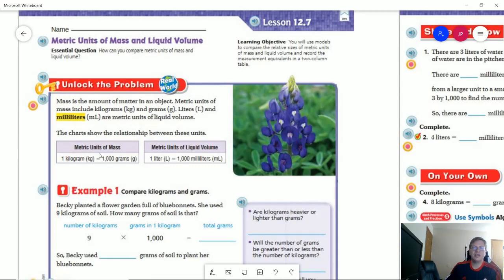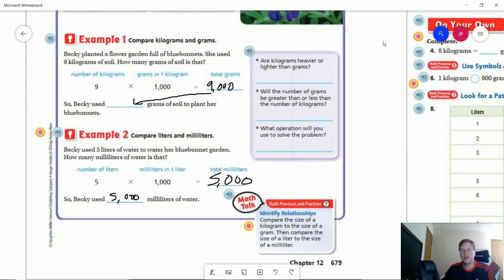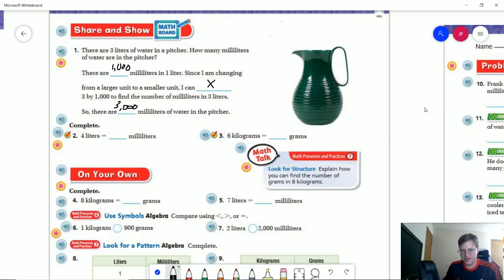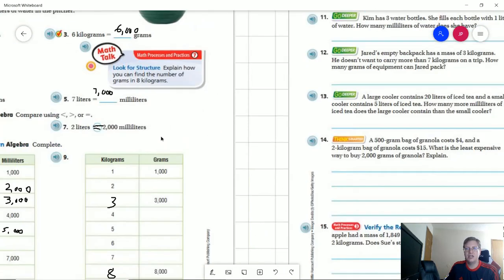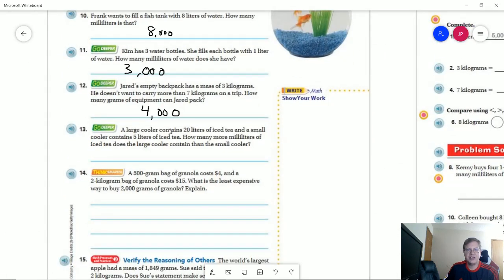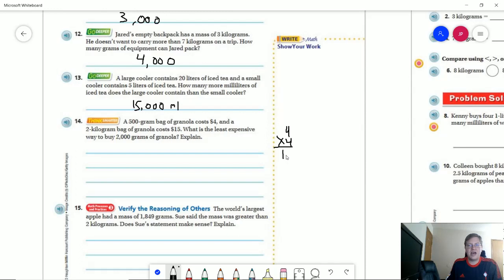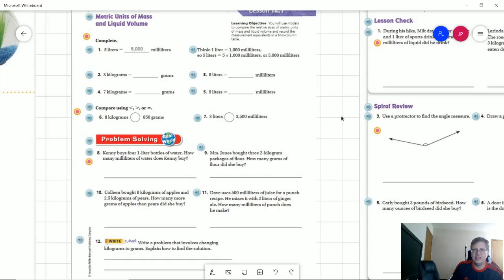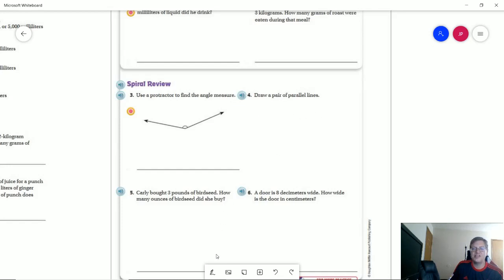4th Grade Go Math Lesson 12.7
Here is the video for the lesson.  The video for the homework will be up at 6 PM.